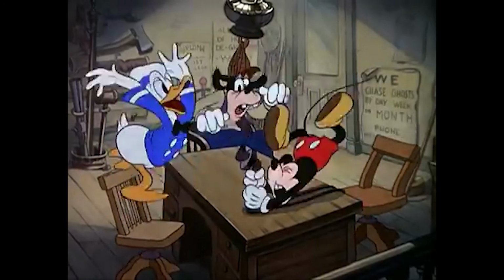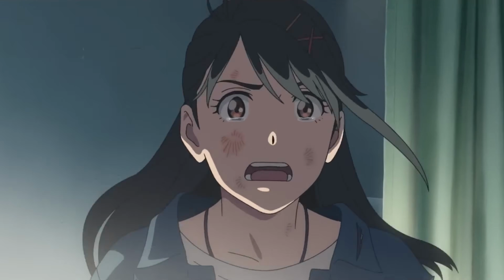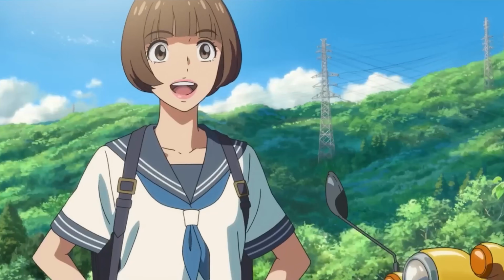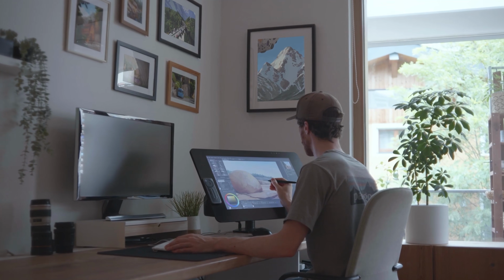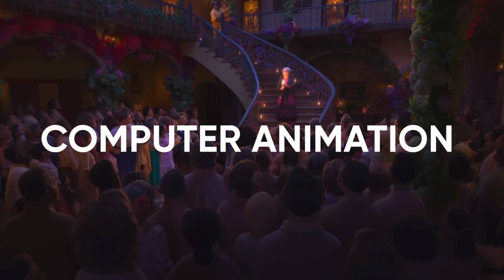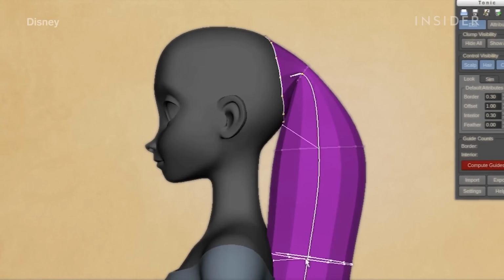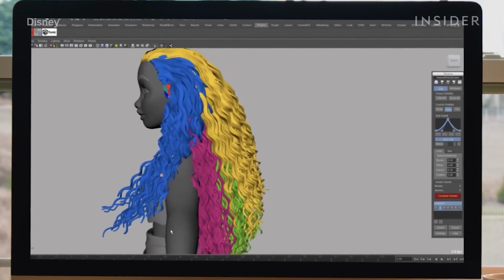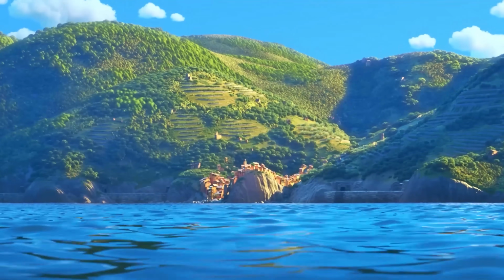The 5 types of animation | Motionplex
🎬 The 5 Types of Animation Explained (Beginner Friendly)

Animation is everywhere—from movies and games to ads and YouTube videos. But did you know there are different types of animation used in the industry?

In this video, we break down the 5 main types of animation, how they work, and where they are used. Whether you’re a beginner, content creator, or future animator, this guide will help you understand animation styles clearly.

✅ In this video, you’ll learn:
🎨 1. Traditional (2D) Animation
🖥️ 2. 2D Digital Animation
🧱 3. 3D Animation
📌 4. Motion Graphics
🧩 5. Stop Motion Animation